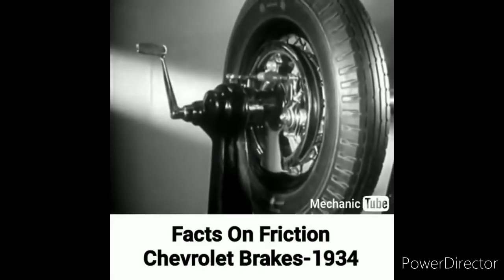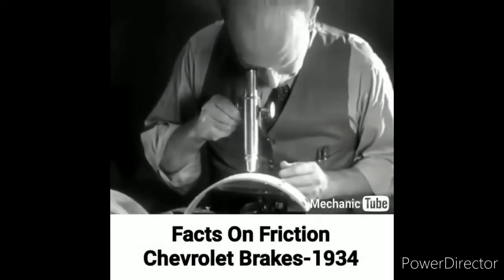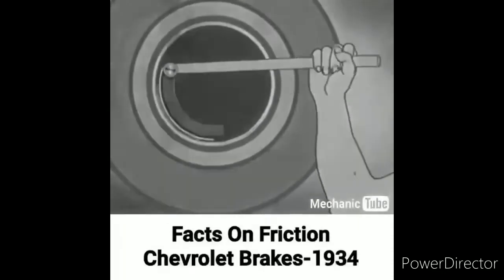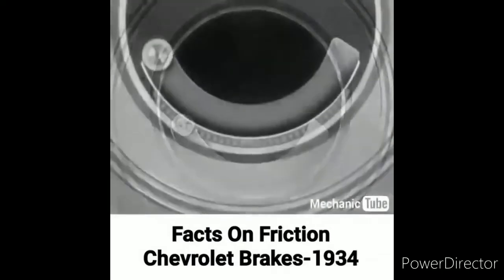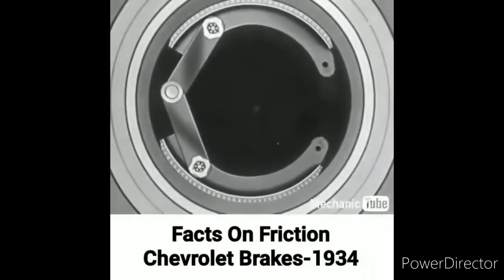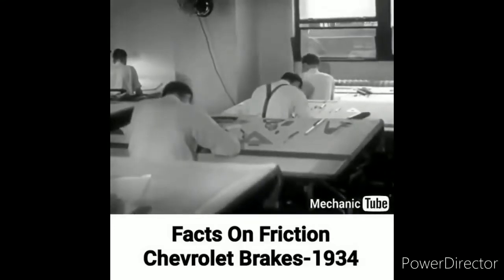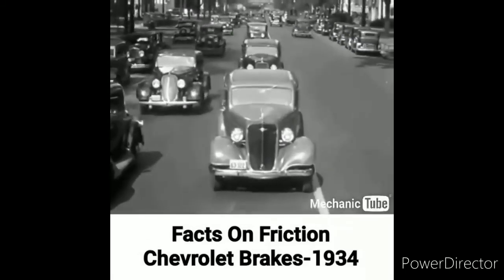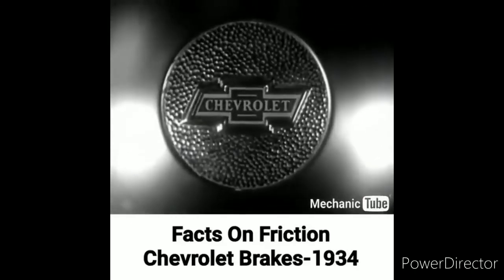Facts on Friction Chevrolet Brakes - 1934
Facts on Friction Chevrolet Brakes in 1934